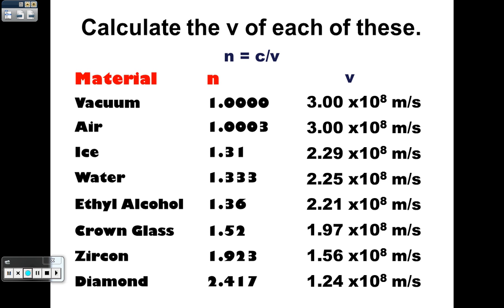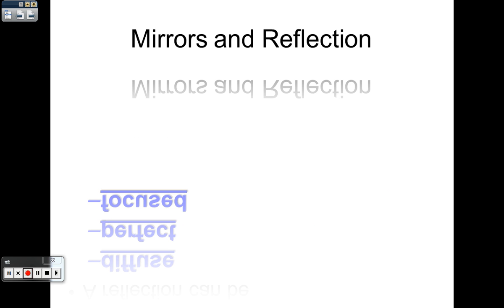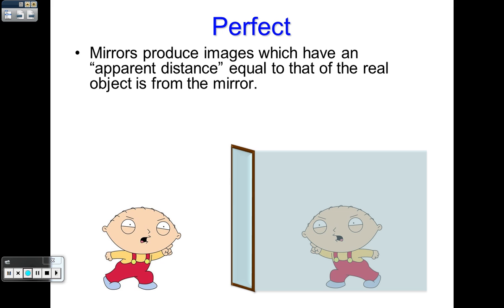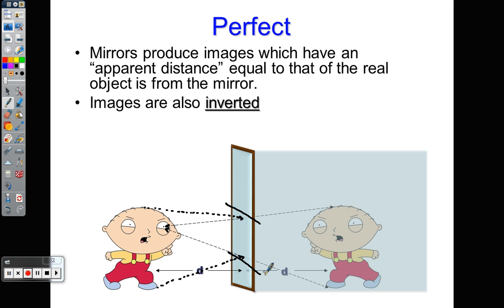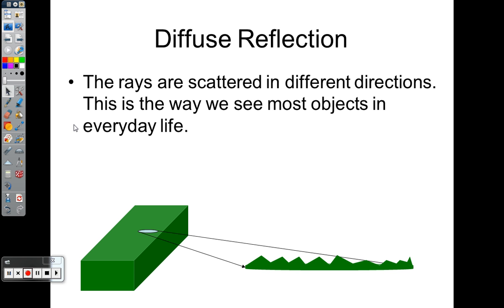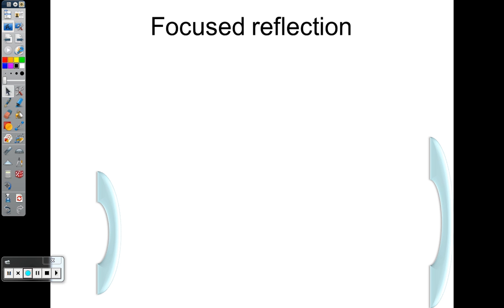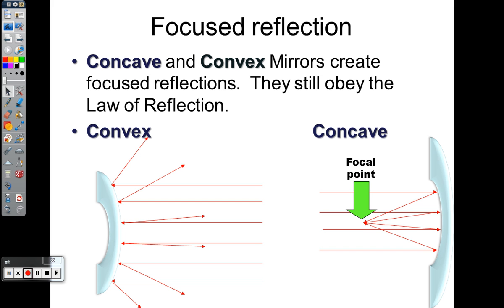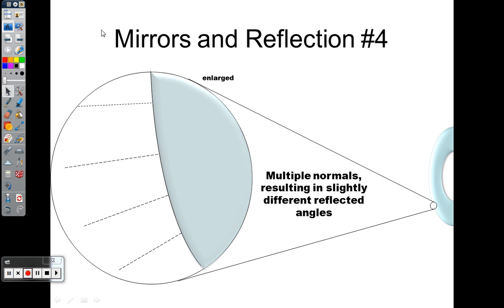light part 2